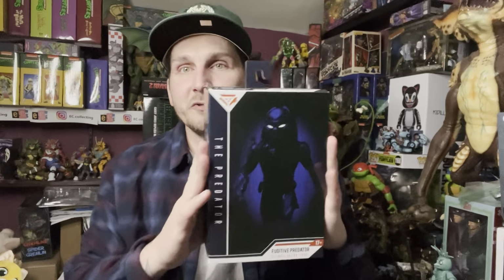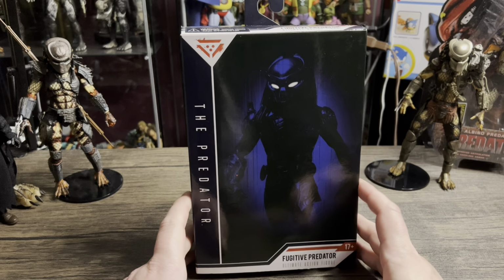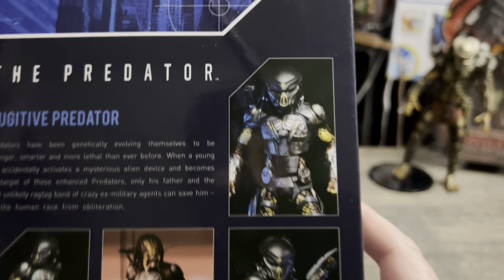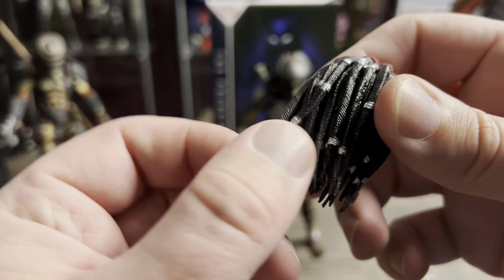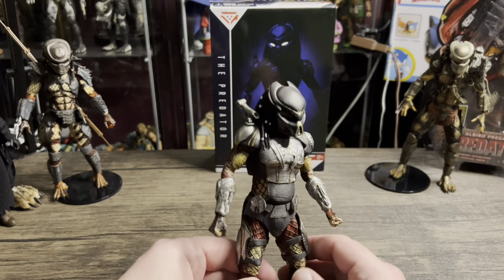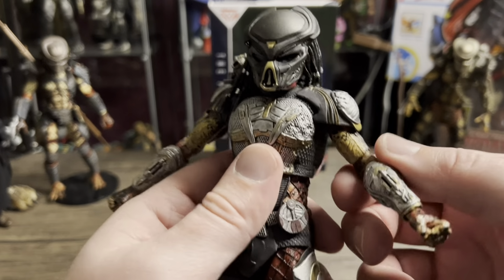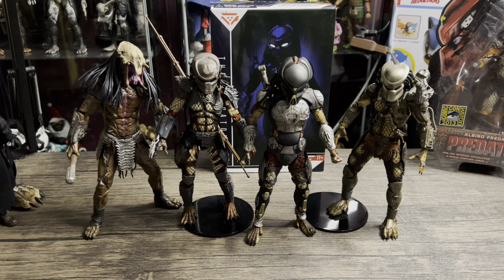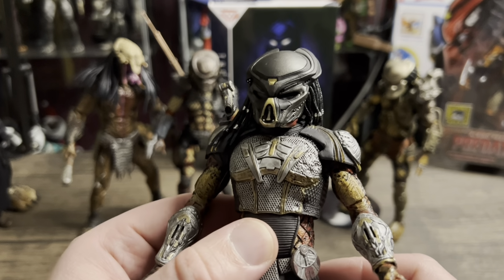Is this the worst predator?!?!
Colin | @ECcollecting

SNEAKERS PAGE

THANK YOU ALL!! EVERYONE’S SUPPORT IS GREATLY APPRECIATED!!!